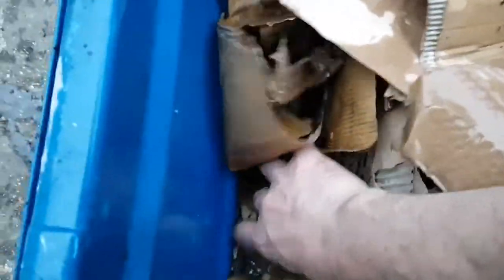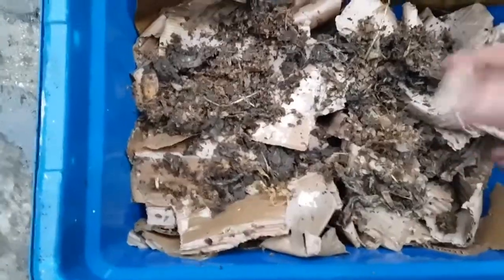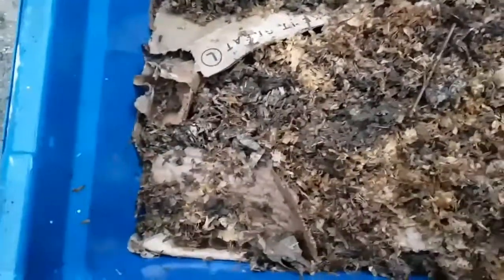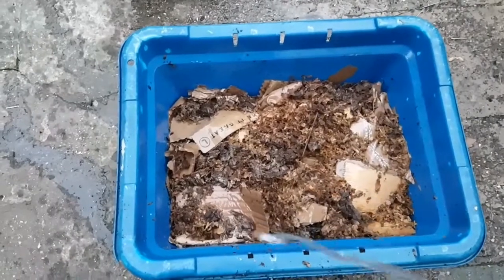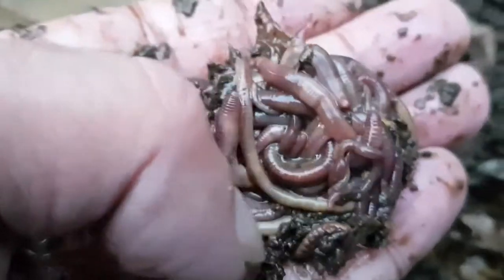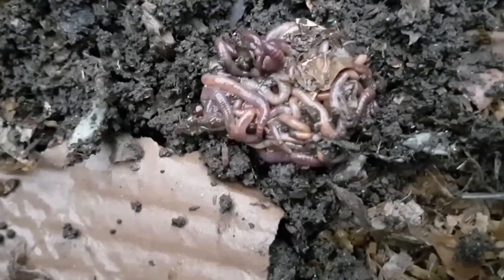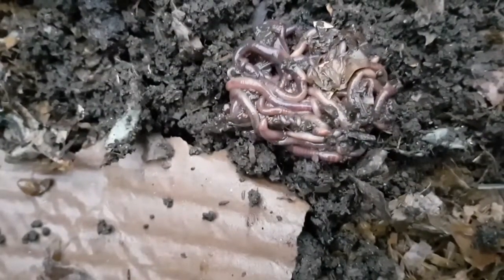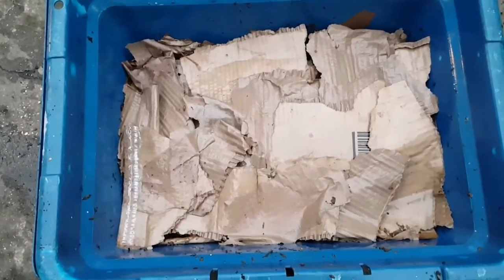Worm Bin Experiment Cardboard Only #1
Here's the idea - set a worm bin up with cardboard to which is added a few handfuls of partially composted guinea pig bedding, rich in microbes to get things going, a pinch of vermicompost, 30 worms, mostly juveniles and a few adults, and just leave for 3 months to see what happens :)